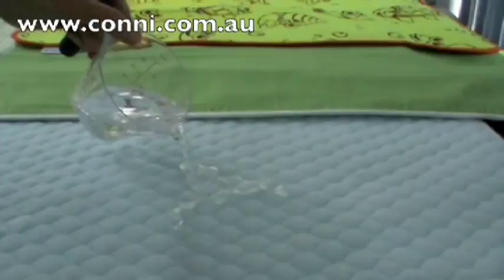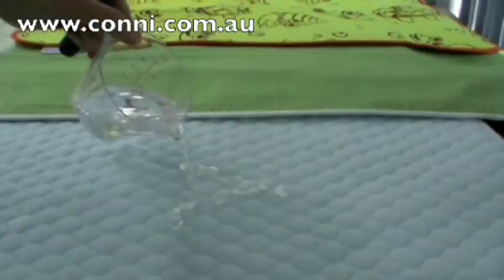Bedwetting/Toilet Training Conni Kids Bed Protector.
Gives information about the Conni Kids Bed Pad and shows how the the Pad absorbs fluid. Compares the Conni Kids Bed Pad to others on the market.